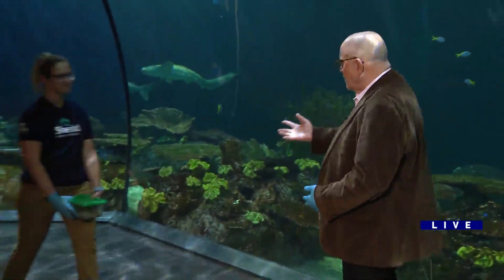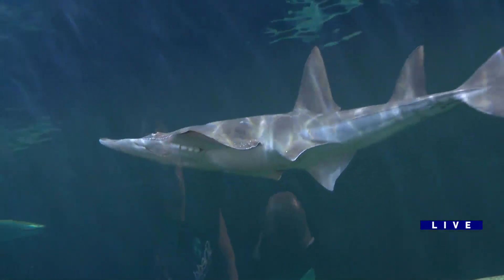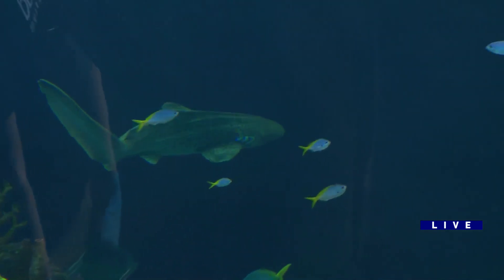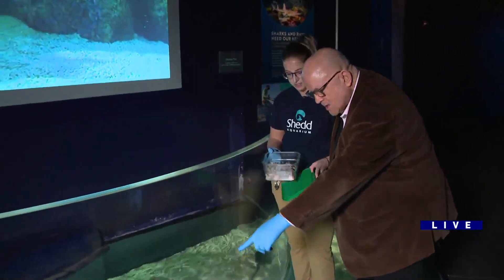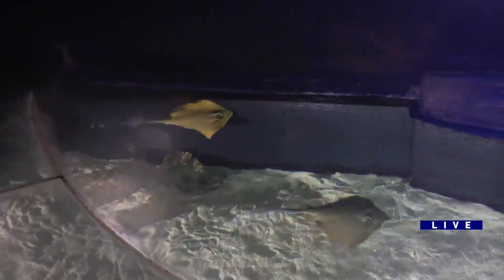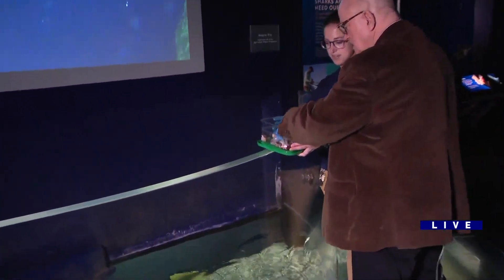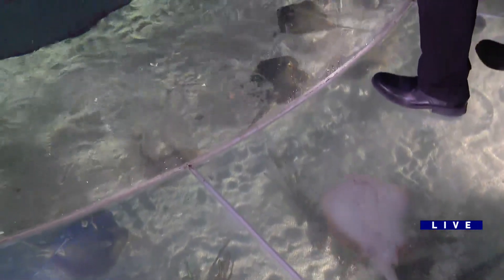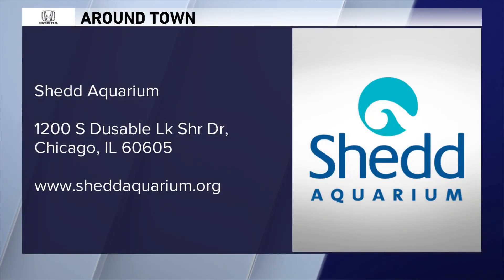Around Town - Shedd Aquarium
Dean speaks with Becca Pelka